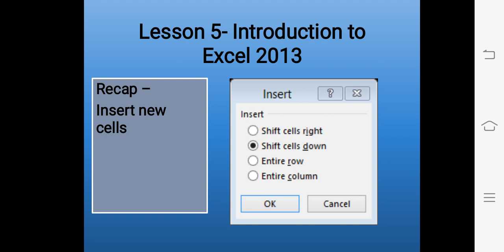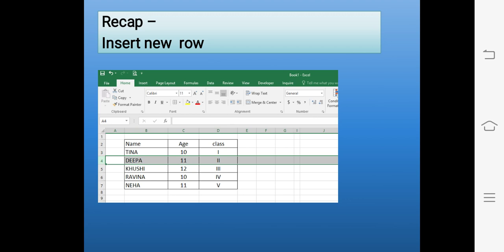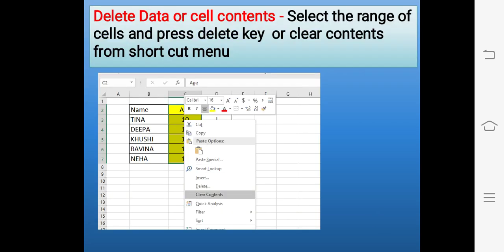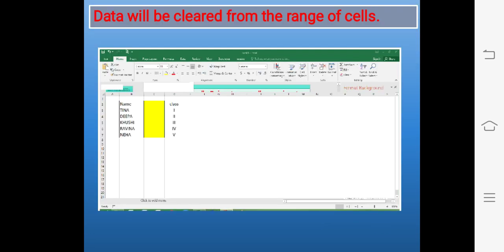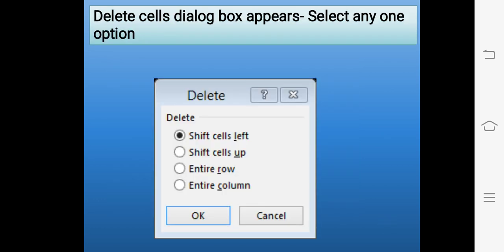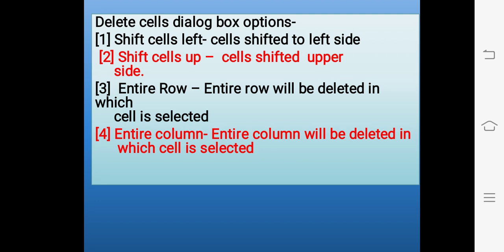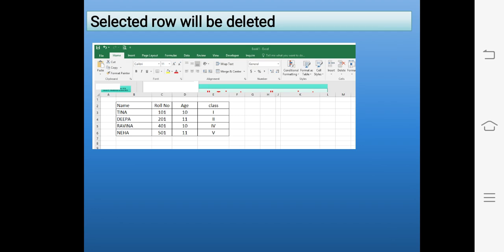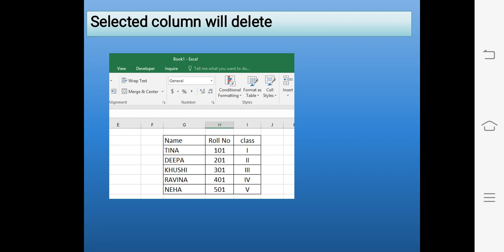Delete cell, rows, columns in Excel 2013 class 7